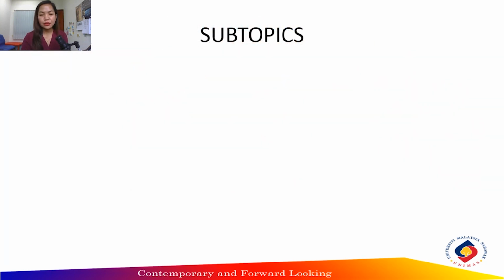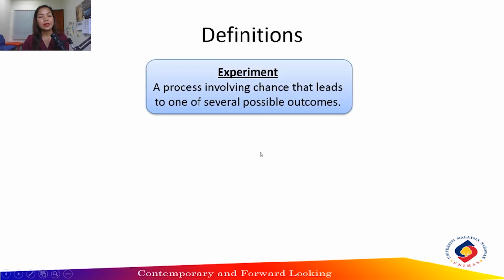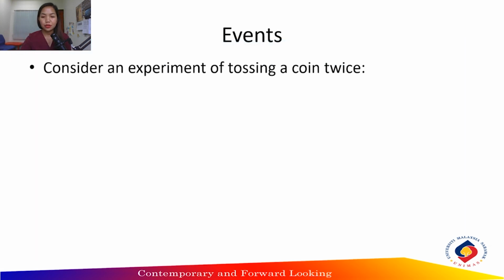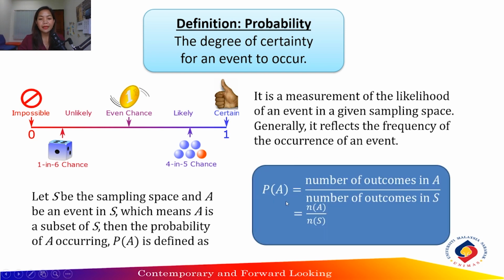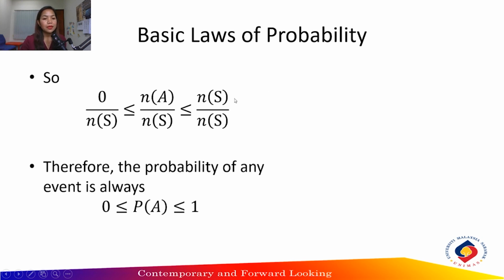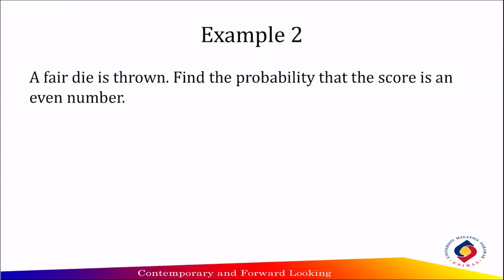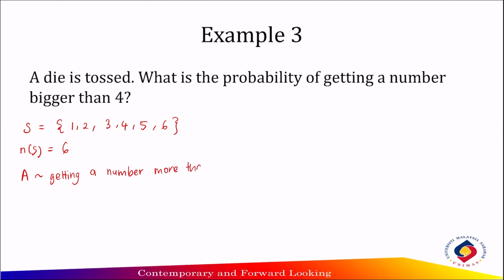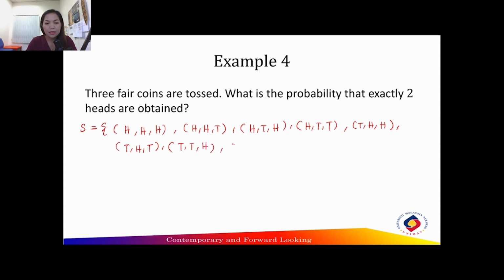PPPU-LU6. Probability 6.1 Video 1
This video is to assist PPPU students to study Mathematics Semester 2, Learning Unit 6 with the topic Probability. This is Probability 6.1: Video 1, and it covers until Example 4.